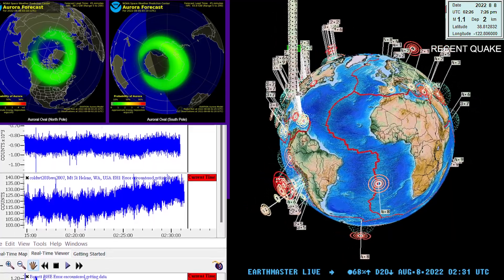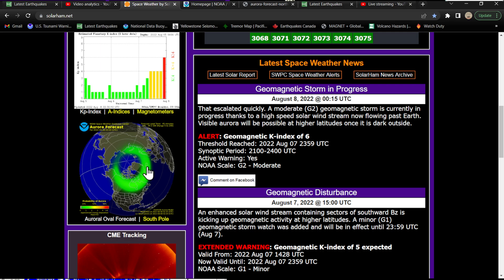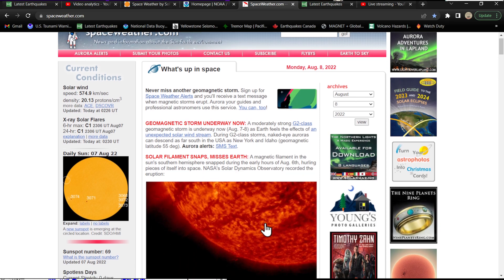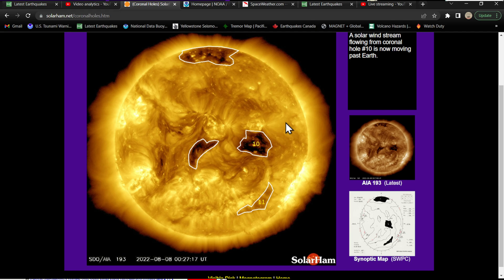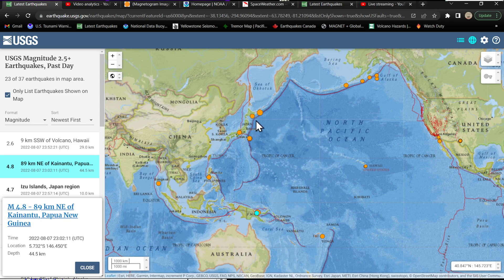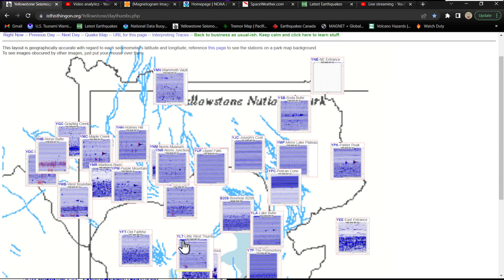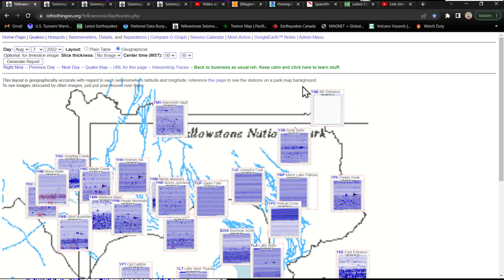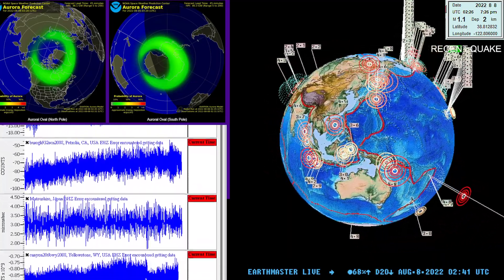G2 Solar Storm tonight... West coast Earthquake update.. Sunday night 8/7/2022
GEOMAGNETIC STORM UNDERWAY NOW: A moderately strong G2-class geomagnetic storm is underway now (Aug. 7-8) as Earth feels the effects of an unexpected solar wind stream. During G2-class storms, naked-eye auroras can descend as far south in the USA as New York and Idaho (geomagnetic latitude 55 deg).

Solarham.net